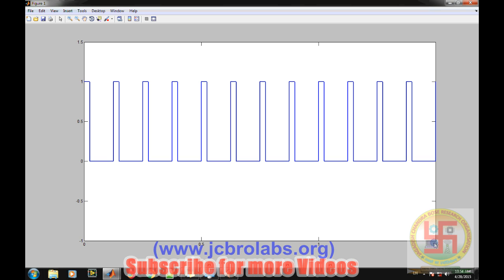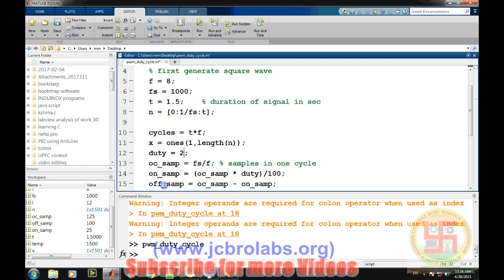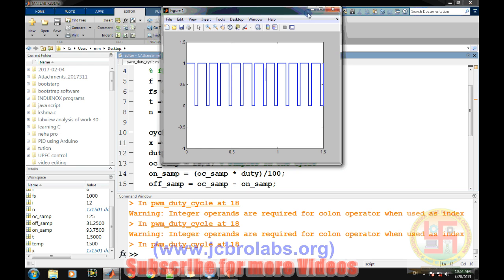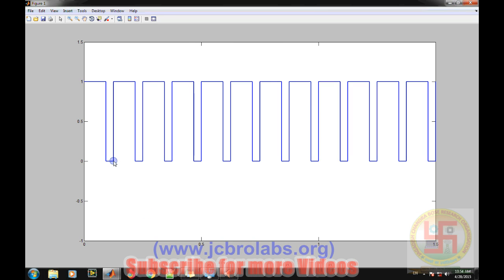How to generate PWM with varying Duty Cycle in Matlab?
This tutorial video teaches about generating PWM signal with different duty cycle and different frequency.